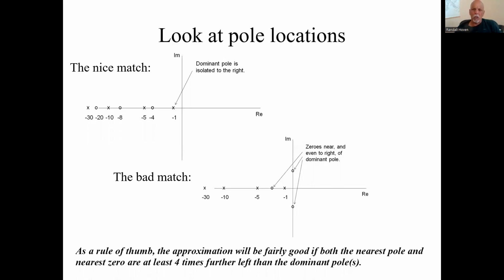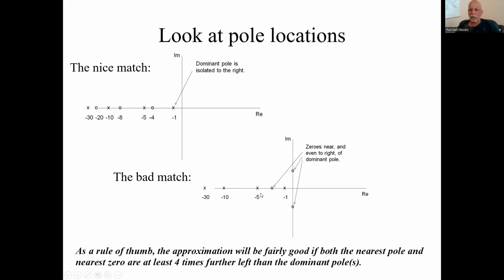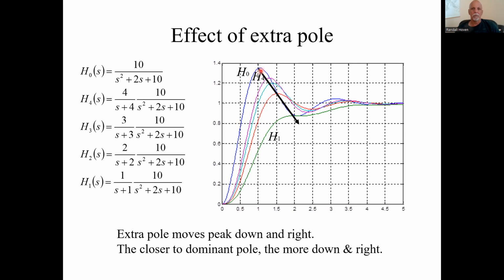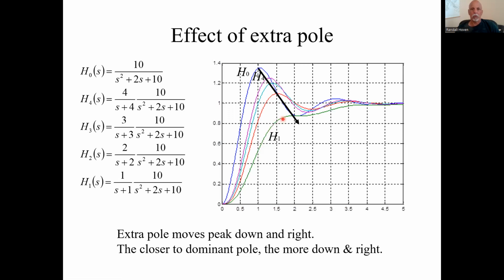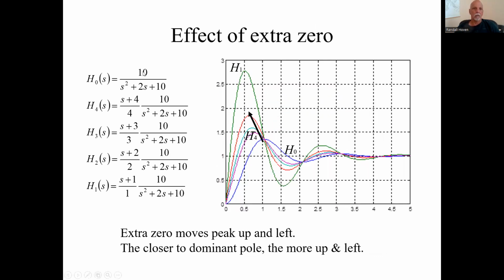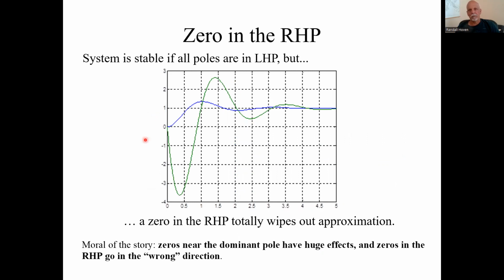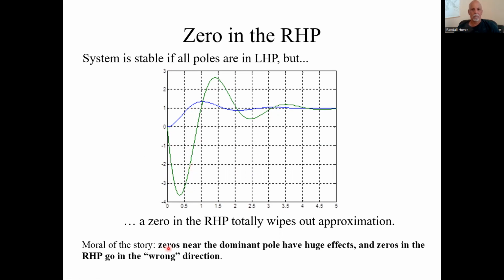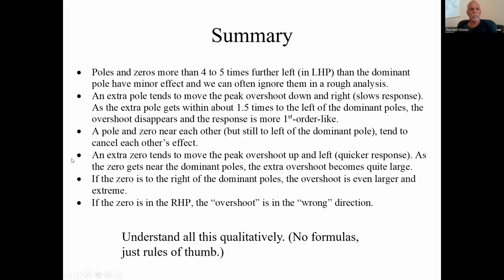4.9 Added Poles or Zeros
Shows the effects of extra poles or zeros when using the dominant pole concept. Also shows effects of zeros to the right of dominant poles.